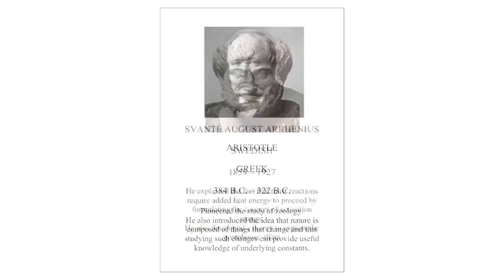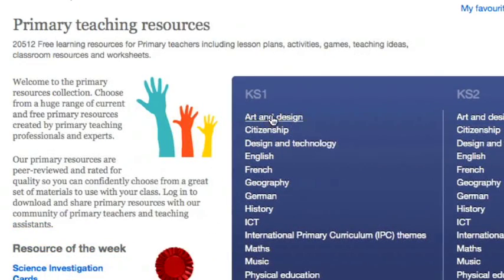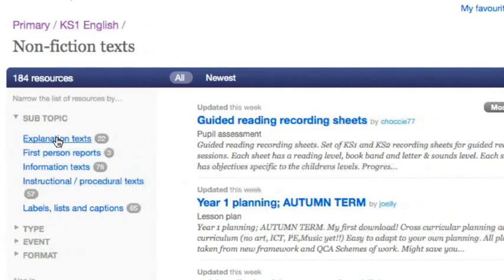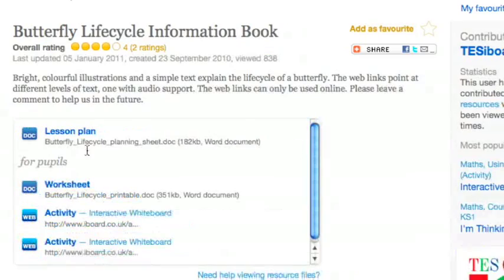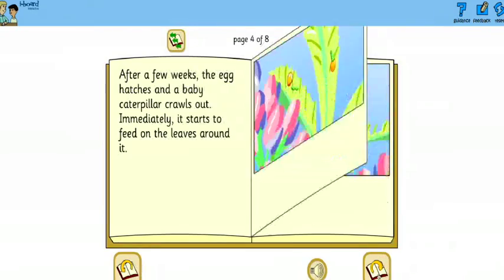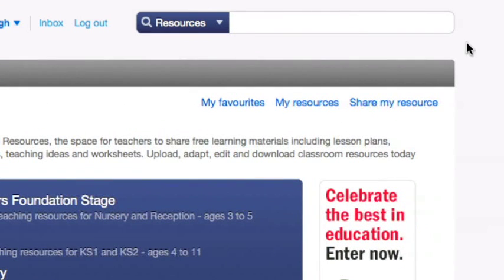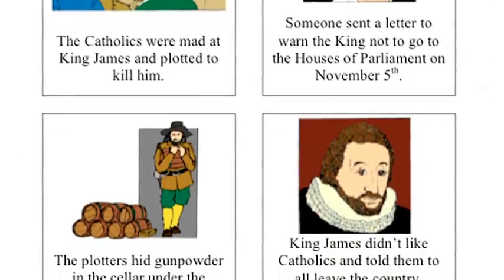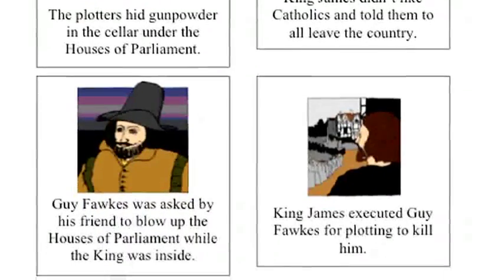TES_Resources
Completed video